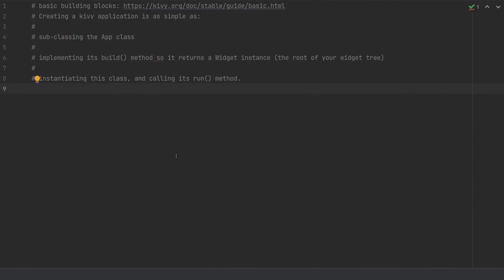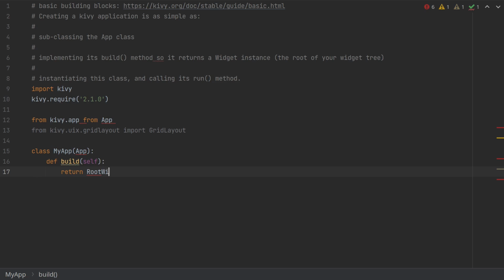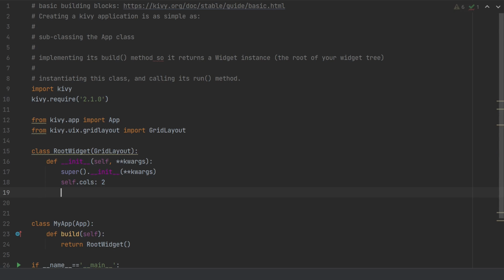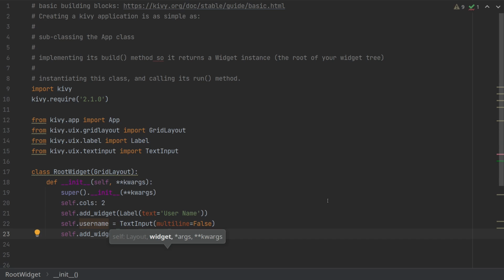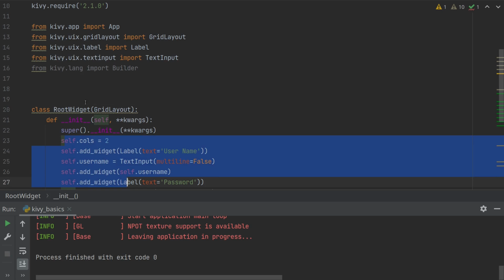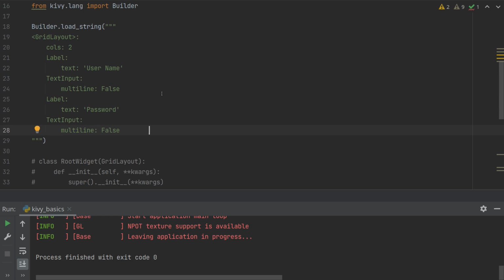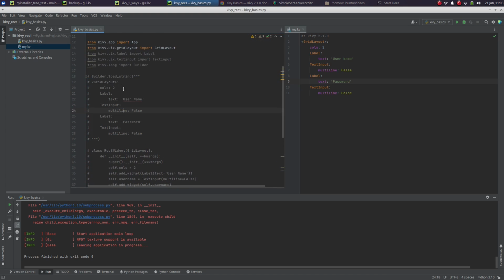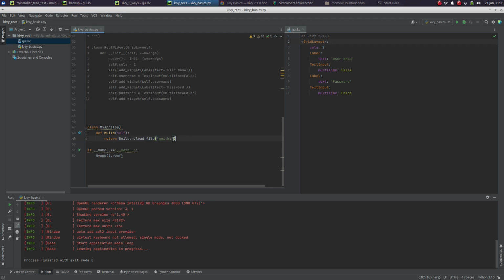Kivy language in Python: 5 ways of linking Kivy language with Python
00:00 Introduction
00:38 Basic Kivy Structure
04:03 Build structure in Python
09:35 Multiline string
13:03 kv file name based on App name
15:23 Builder.load_file() statement
17:07 Return Builder.load_file()

Kivy language in Python: 5 ways of linking Kivy language with Python, with and without kv file.

We start from the basic structure of a kivy app and explain how to use that structure to create a GUI. We look at 2 ways of creating a GUI without the need for a kv file, and 3 ways of linking Python with a kv file.